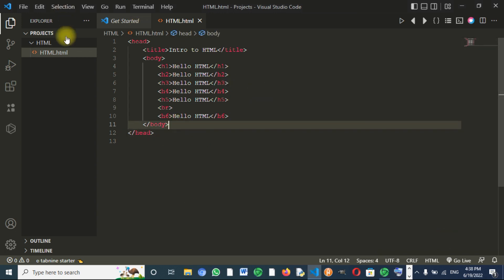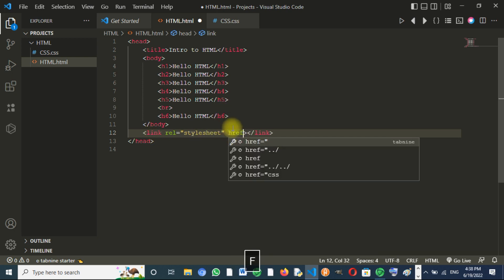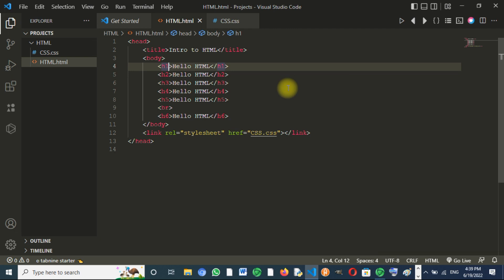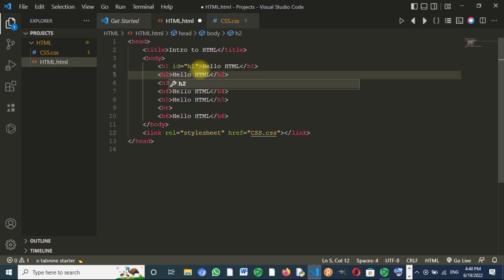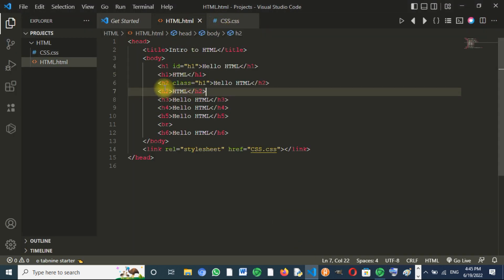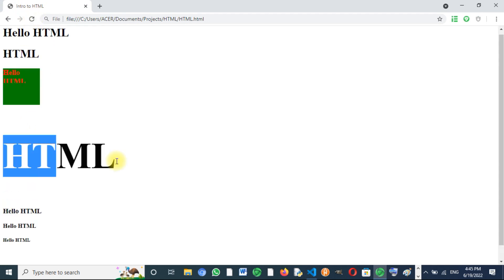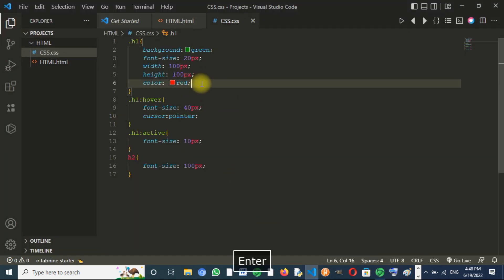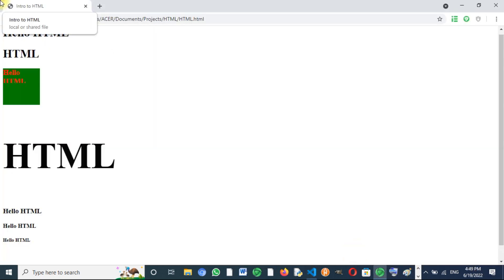How To Link CSS With HTML | Introduction To CSS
Friends!!!, in this video, we shall learn:
How to link CSS with HTML,
linking CSS with HTML,
HTML and CSS Tutorials,
Intro to CSS,